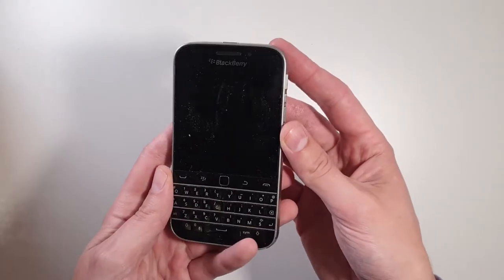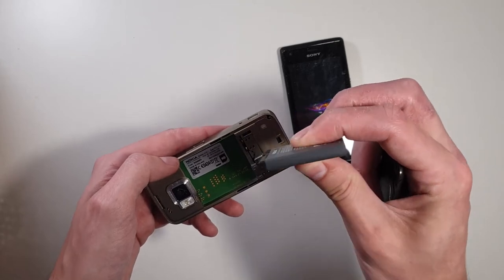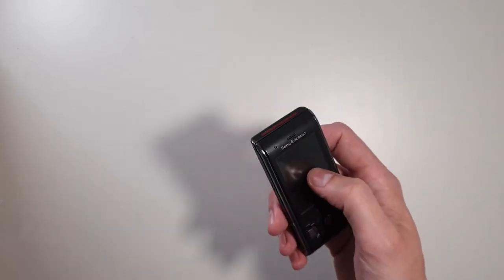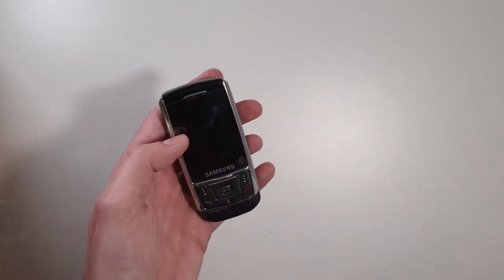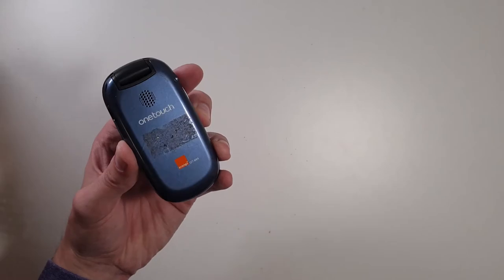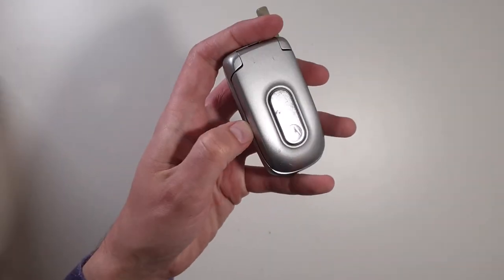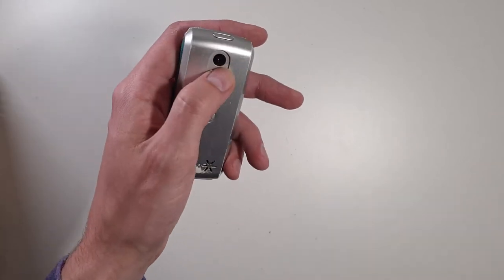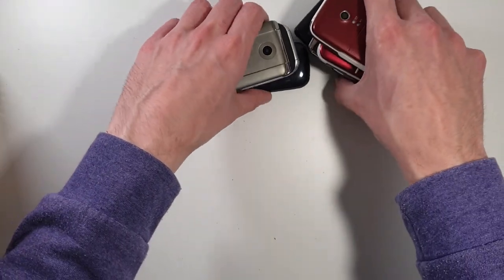I Brought 132 Retro Mobile Phones - Part 2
Part two of 132 phones I brought from eBay. I paid 234.89€ / $278,24. In this video I show you more cool phones that I got.